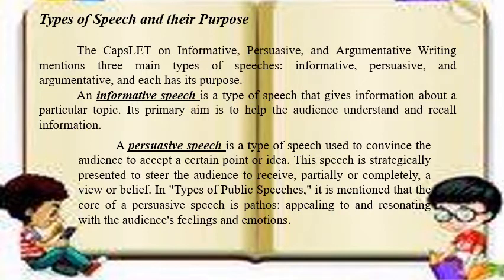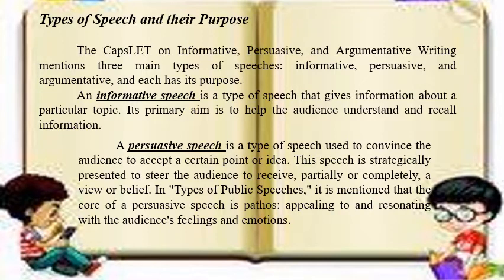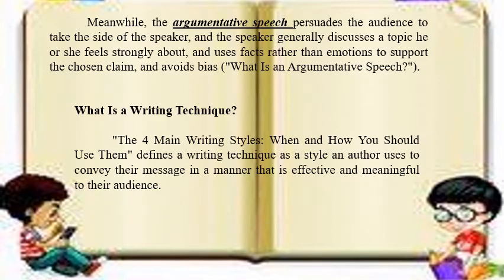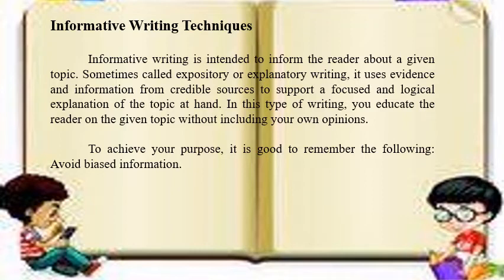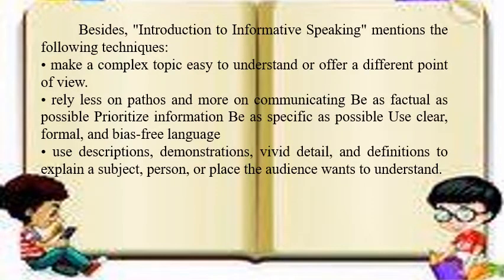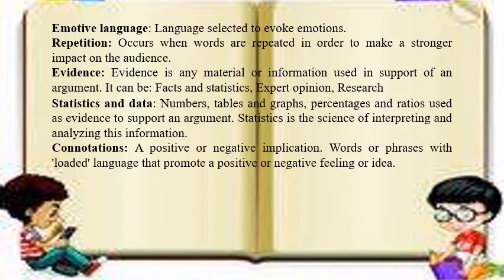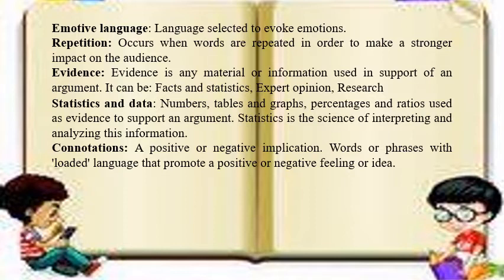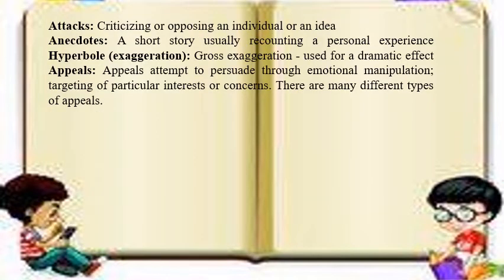ENG 10 WEEK 3 Q3 ppt